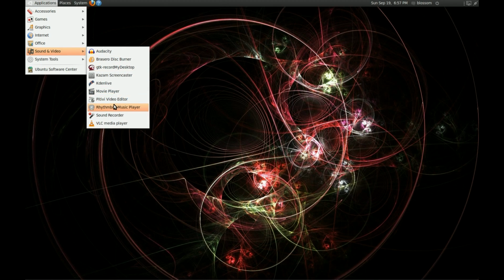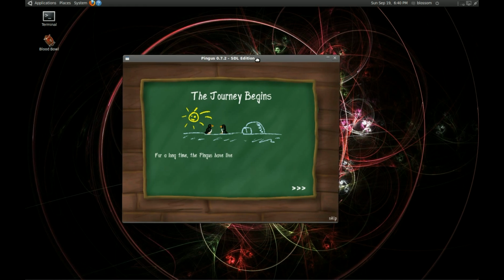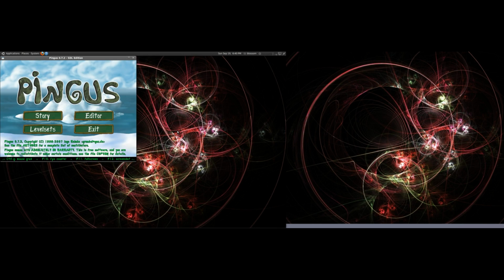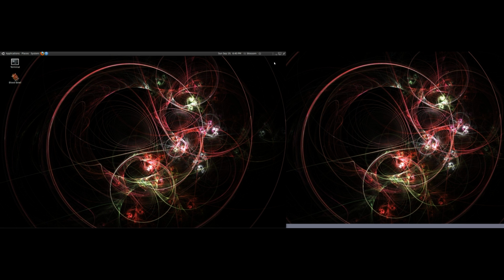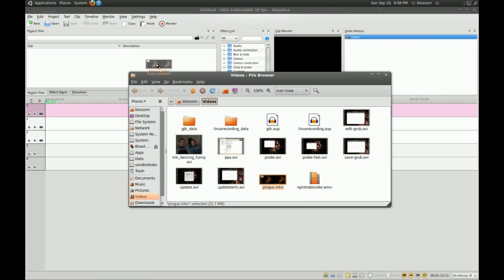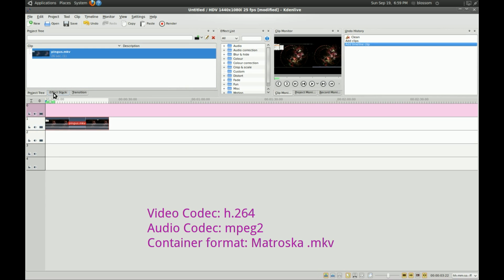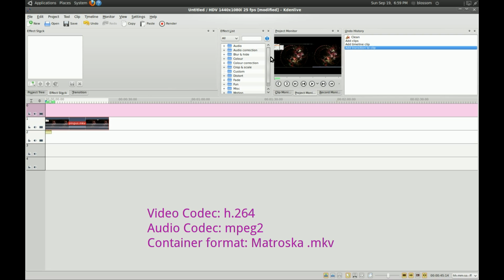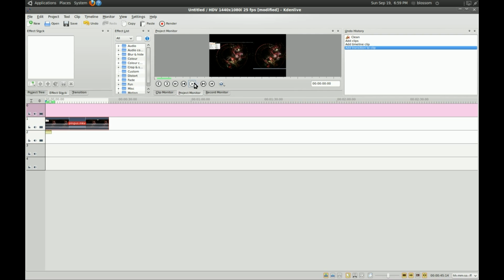Kazam Review - Linux Free Screen Recorder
Unlike most screen recording programs for Linux, Kazam is powerful in its editing/exporting options (in a clean, nice graphical user interface), works with a standard, easy-to-edit format, but it is not without it's downsides. Fight for the users in our Discord